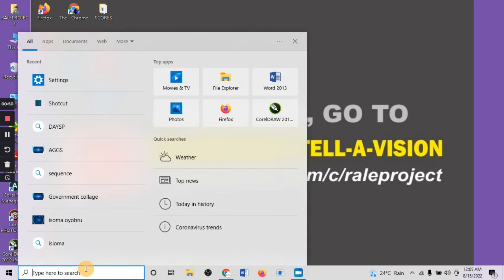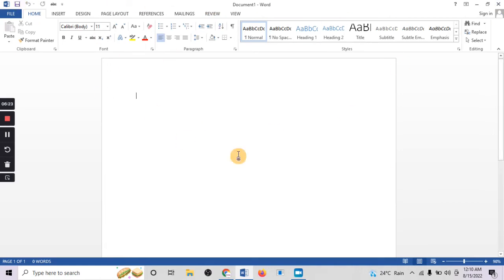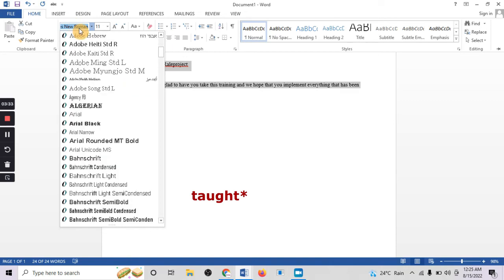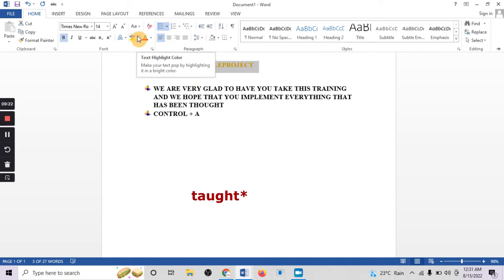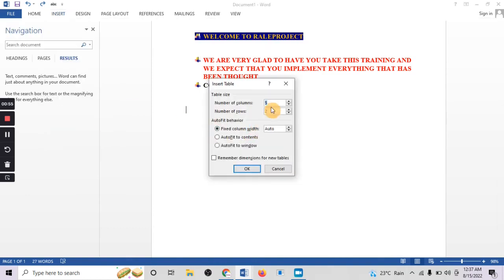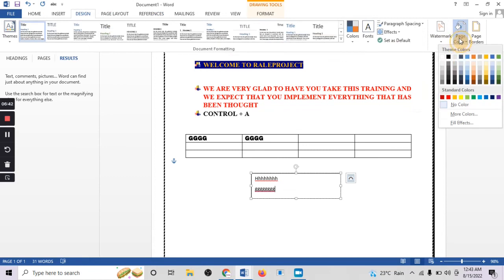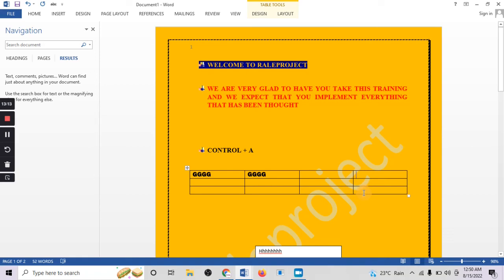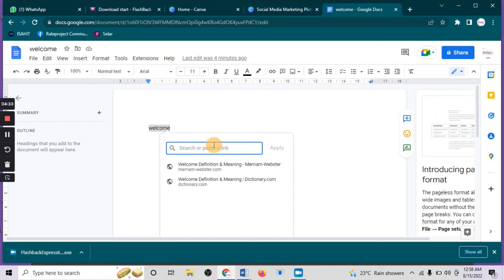Introduction to Google Doc and Ms Word